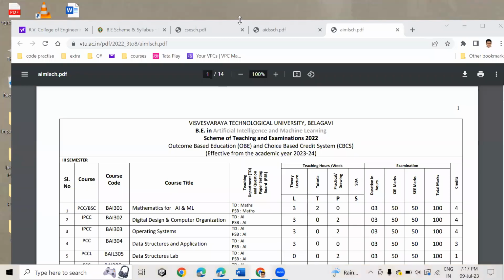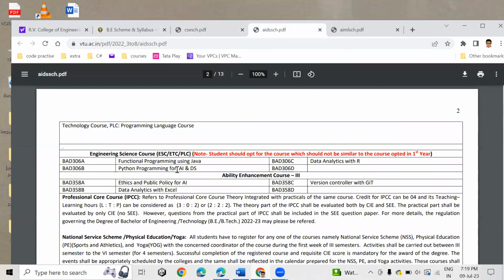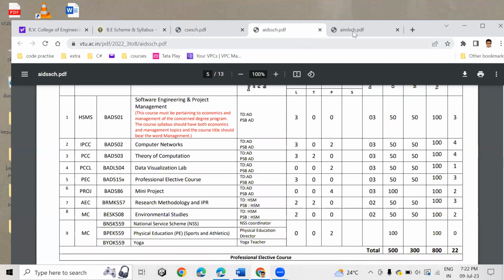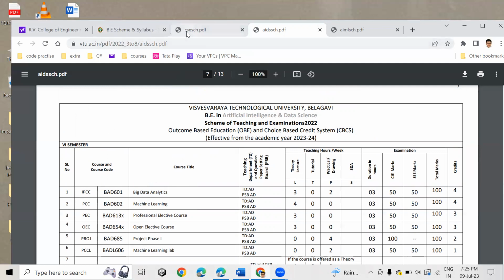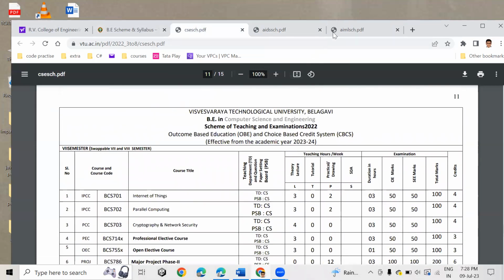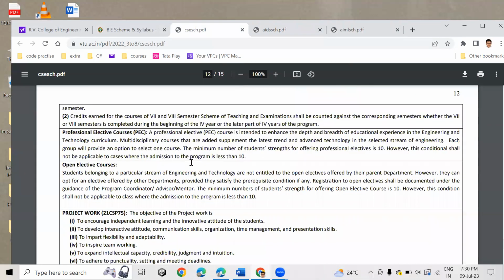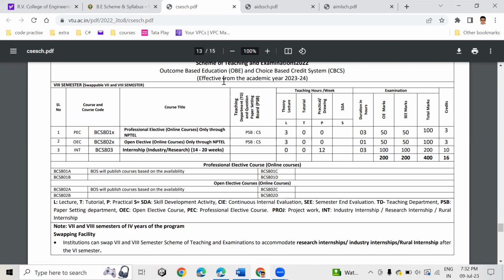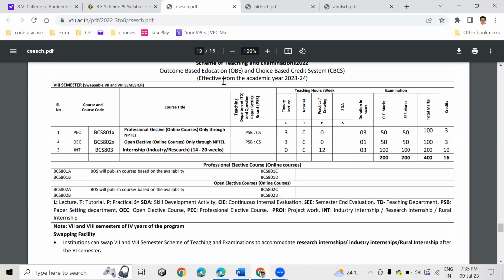Btech in CSE vs AIDS vs AIML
Hey guys,
Please refer the following links for the official documents.